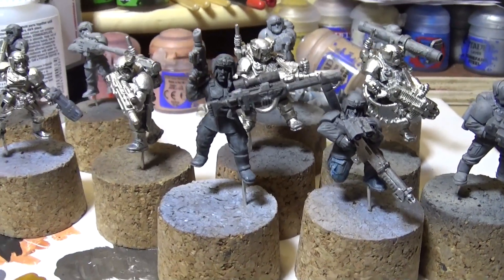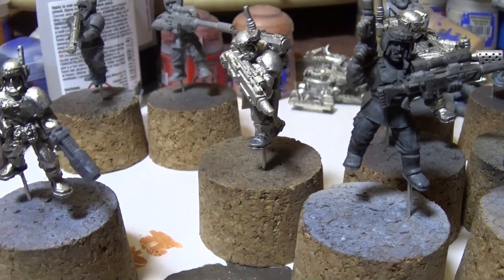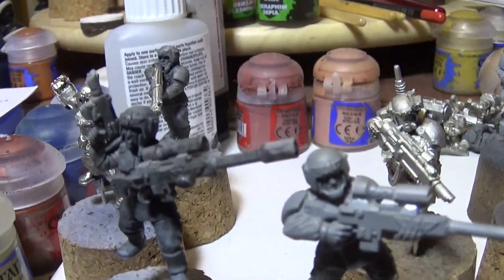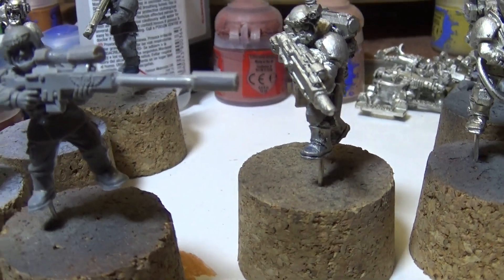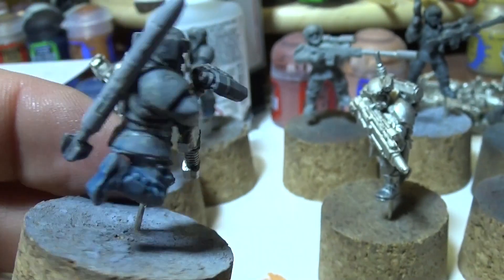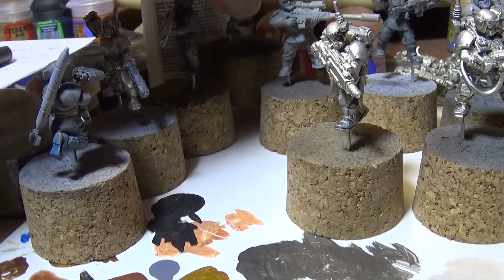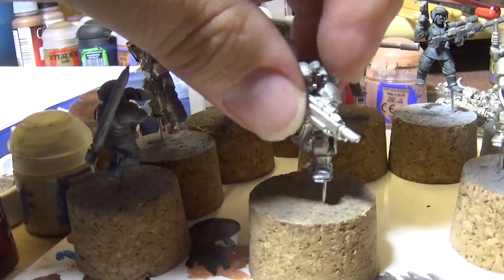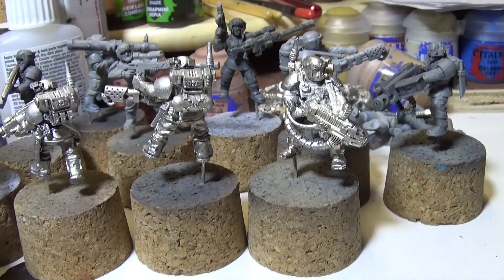5 Guys 5 Kill Teams Episode #01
Hello and welcome to my first episode of 5 Guys 5 KillTeams.

In this Episode I go through my first KillTeam from the Imperial Guard.